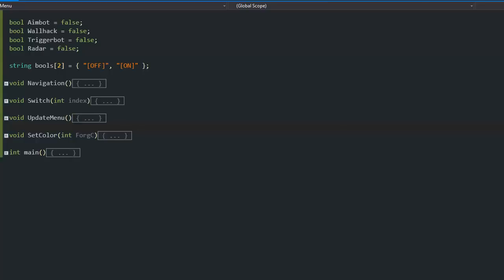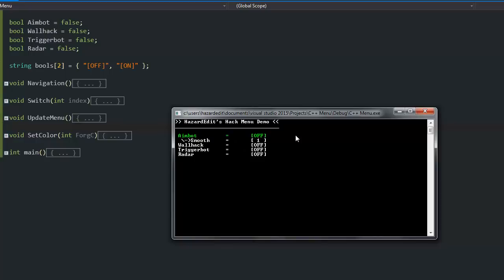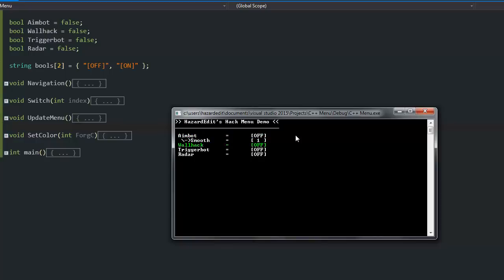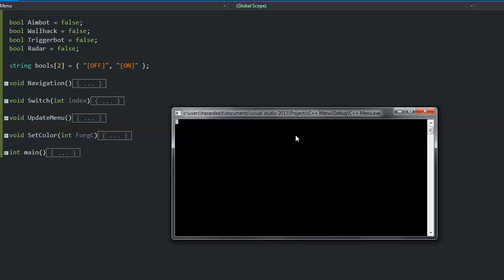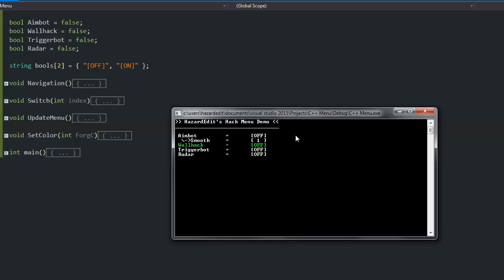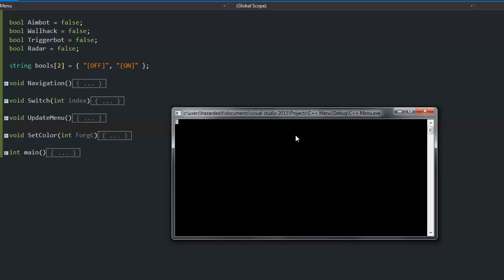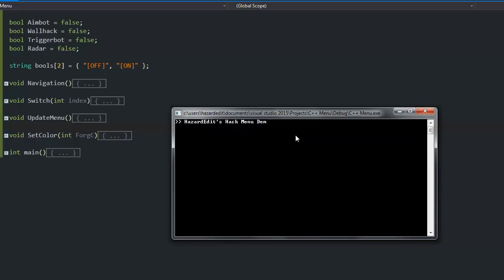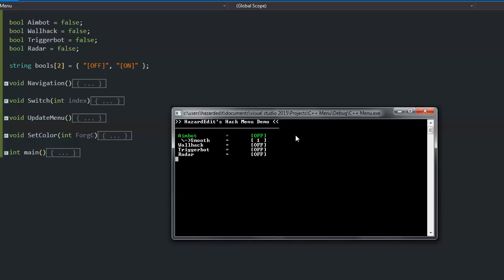Game Hacking Menu in C++ with Navigation (Arrow Keys)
edit.co In this video I present to you my simple and quickly made Game Hacking Menu I have made in C++. It is possible to make this in any language. It can be very useful if you have an external Hack or just any Console Application with functions. I think this Console Menu looks pretty cool that's why I wanted to share. If you are interested in a Tutorial on how to make something like this then just simply comment in the comment section below.

Skype: hazardedit